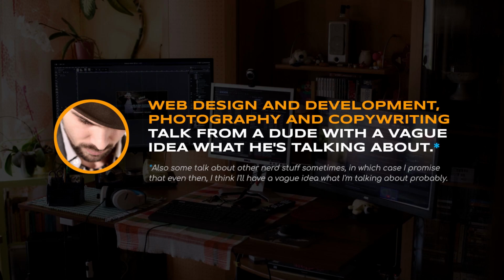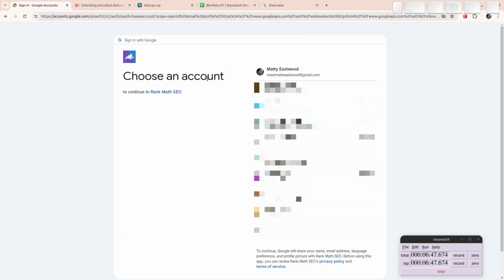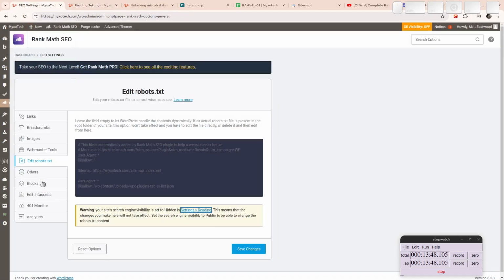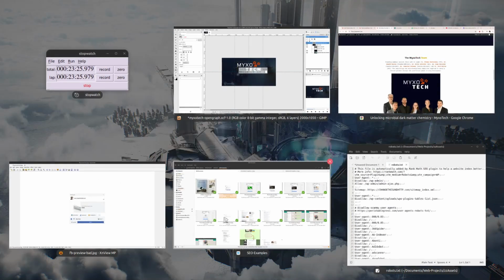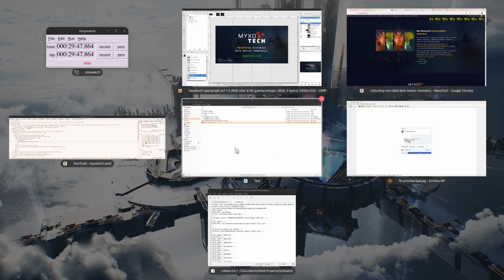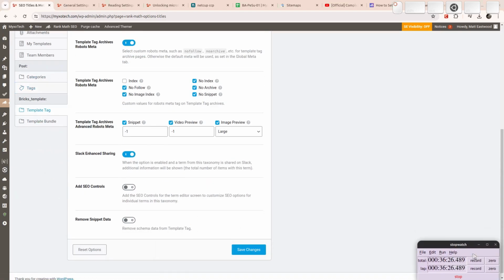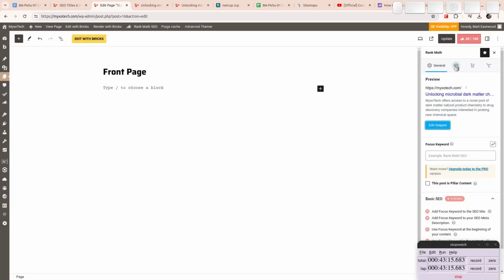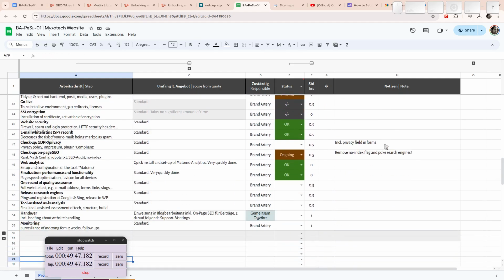Day 12: On-Page SEO and Google Search Console | Bricks website build: MyxoTech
Let's continue where we left off on Day 11: more launch preps! This time, we do all the basic on-page SEO using the Rank Math plugin - including an SEO audit with troubleshooting and meta data for contents and images. Plus, we're registering the website with Google Search Console and telling Google to start crawling it.

I also show you my tweaks for robots.txt and a nifty trick to ensure your website gets indexed quickly and correctly.

/* Recommended links */

/* Chapters */

00:00 Registering at Google Search Console
02:26 Rank Math: The Dashboard
06:05 Rank Math: Account connection & Analytics
07:23 Rank Math's complete setup guide
08:50 Rank Math: General Settings
10:58 Editing robots.txt & submitting the sitemap
13:28 One more look at .htaccess
14:28 Rank Math: Titles & Meta
15:05 OpenGraph Thumbnail
27:36 Rank Math: Local SEO & logo implementation
30:11 Rank Math: More Titles & Meta + 404 monitor
34:35 Rank Math: SEO Analyzer + fixes
36:51 Metadata (titles, desc...) for contents & images
44:03 Wrapping up: Facebook debugger, progress sheet